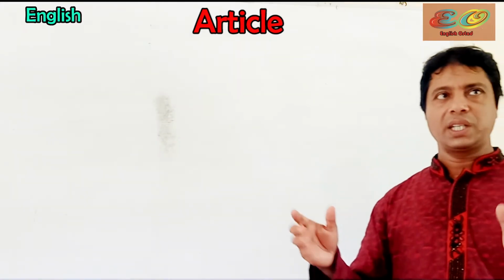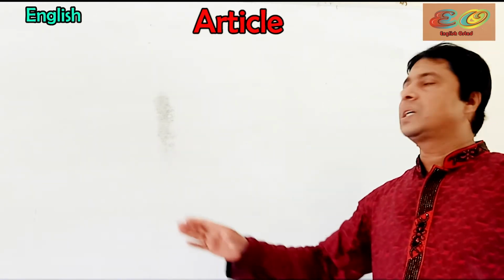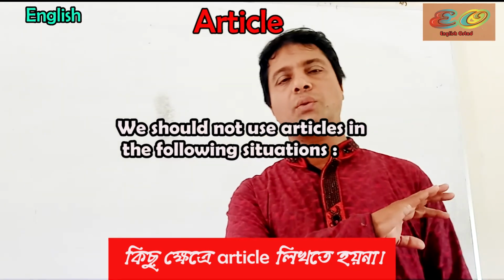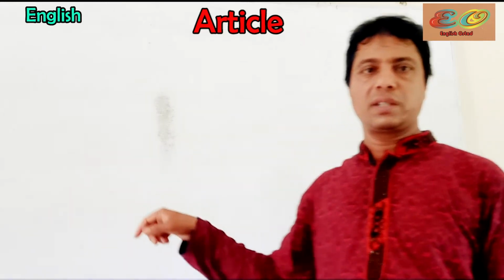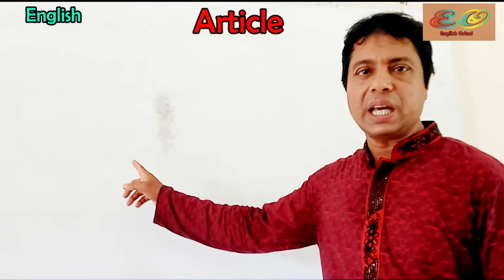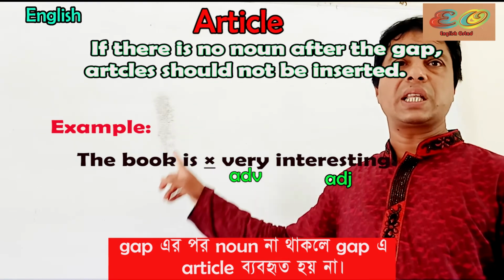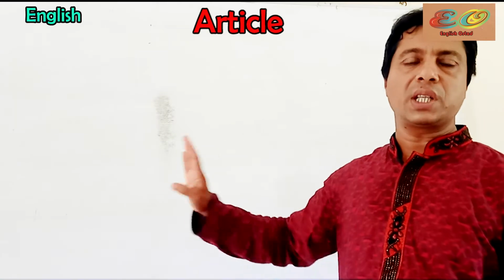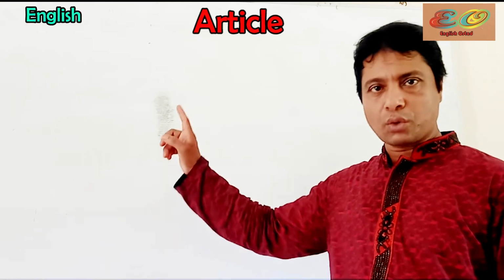Articles in 20 seconds II Magic rules II EO Official 2020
This video is made for the students of HSC in order to help them in corona situation so that they can continue their study safely during home stay. Actually, all students regardless of class and level need to learn the content of this video. We will publish our next video soon.
Video made by: MA Rashid
Camera assistance: Emon Mia